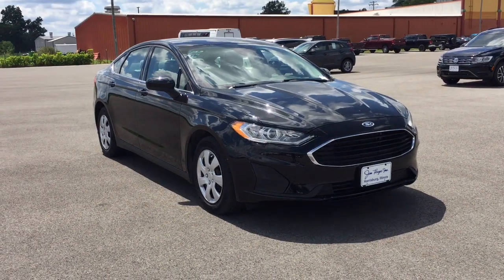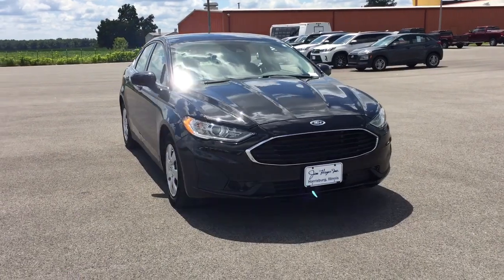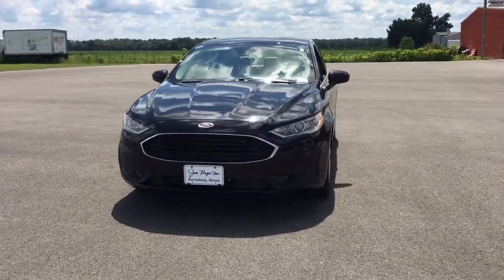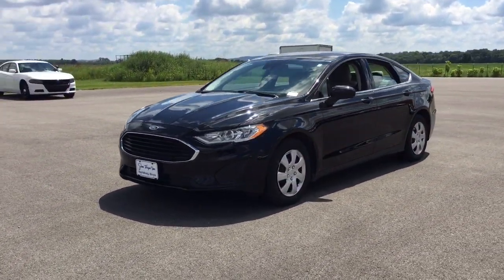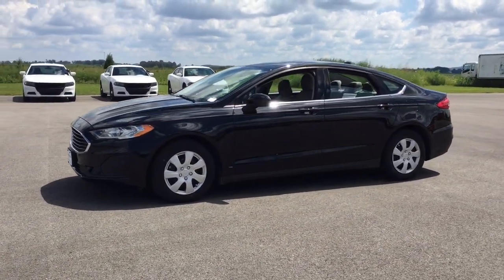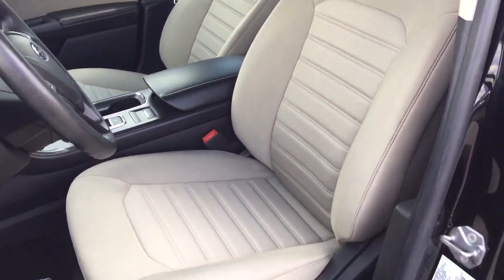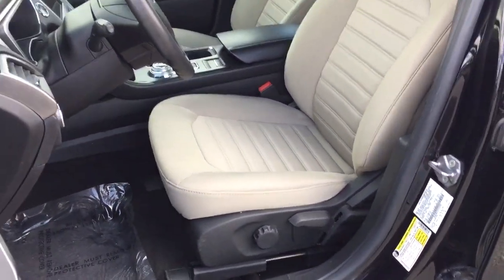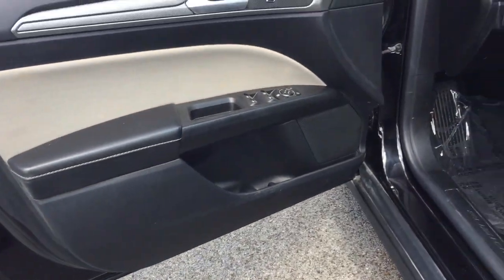2020 Ford Fusion Marion, Carbondale, Mt Vernon, Evansville, IL C22139A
AGATE BLACK Used 2020 Ford Fusion available in Marion, Illinois at Jim Hayes Inc. Servicing the Carbondale, Mt Vernon, Evansville, IL area.

#{MAKE}
#{MODEL}
2020 Ford Fusion S - Stock#: C22139A - VIN#: 3FA6P0G72LR160786

Jim Hayes
2130 US-45

Scores 31 Highway MPG and 21 City MPG! Dealer Certified Pre-Owned. This Ford Fusion boasts a Regular Unleaded I-4 2.5 L/152 engine powering this Automatic transmission. ENGINE: 2.5L IVCT (STD), Wheels: 16 Steel w/Silver-Painted Covers, Trunk Rear Cargo Access.* This Ford Fusion Features the Following Options *Trip Computer, Transmission: 6-Speed Automatic, Transmission w/Driver Selectable Mode, Tracker System, Tires: 215/60R16 BSW, Tire Specific Low Tire Pressure Warning, Tire mobility kit, Systems Monitor, SYNC Communications & Entertainment System -inc: enhanced voice recognition system, 911 Assist, 4.2 LCD screen in center stack, AppLink and 1 smart-charging USB port, Strut Front Suspension w/Coil Springs.* Visit Us Today *For a must-own Ford Fusion come see us at Jim Hayes, Inc., 2130 Us 45 North, Harrisburg, IL 62946. Just minutes away!
ENGINE: 2.5L IVCT  (STD),Front Wheel Drive,Power Steering,ABS,4-Wheel Disc Brakes,Brake Assist,Brake Actuated Limited Slip Differential,Wheel Covers,Steel Wheels,Tires - Front All-Season,Tires - Rear All-Season,Power Mirror(s),Rear Defrost,Intermittent Wipers,Variable Speed Intermittent Wipers,Rain Sensing Wipers,Daytime Running Lights,Automatic Headlights,Automatic Highbeams,AM/FM Stereo,Steering Wheel Audio Controls,MP3 Player,Bluetooth Connection,Telematics,Auxiliary Audio Input,Smart Device Integration,Requires Subscription,Pass-Through Rear Seat,Rear Bench Seat,Adjustable Steering Wheel,Trip Computer,Power Windows,WiFi Hotspot,Keyless Start,Keyless Entry,Power Door Locks,Cruise Control,A/C,Cloth Seats,Bucket Seats,Driver Adjustable Lumbar,Auto-Dimming Rearview Mirror,Driver Vanity Mirror,Passenger Vanity Mirror,Driver Illuminated Vanity Mirror,Passenger Illuminated Visor Mirror,Floor Mats,Keyless Start,Remote Engine Start,Requires Subscription,Power Windows,Power Door Locks,Trip Computer,Security System,Immobilizer,Traction Control,Stability Control,Traction Control,Front Side Air Bag,Blind Spot Monitor,Cross-Traffic Alert,Lane Departure Warning,Lane Keeping Assist,Lane Departure Warning,Front Collision Mitigation,Driver Monitoring,Tire Pressure Monitor,Driver Air Bag,Passenger Air Bag,Front Head Air Bag,Rear Head Air Bag,Passenger Air Bag Sensor,Knee Air Bag,Driver Restriction Features,Child Safety Locks,Back-Up Camera